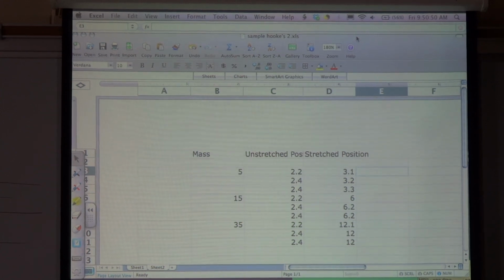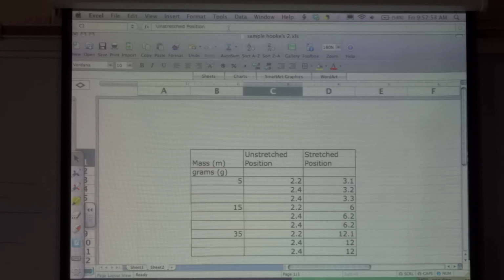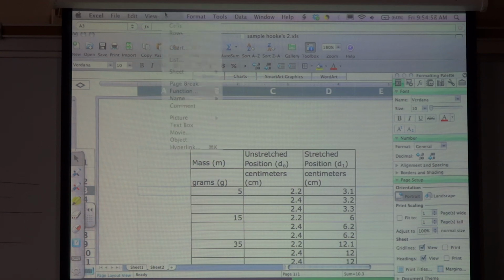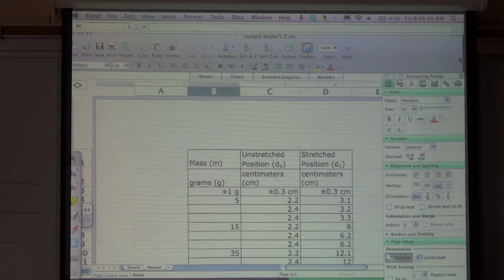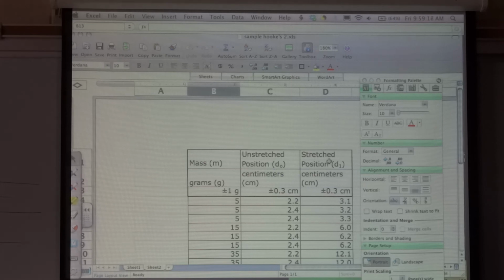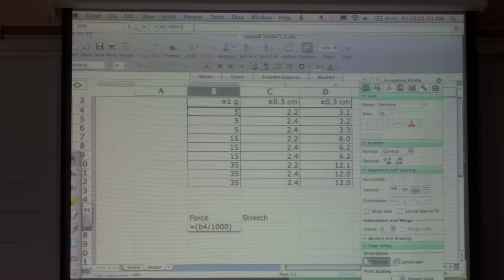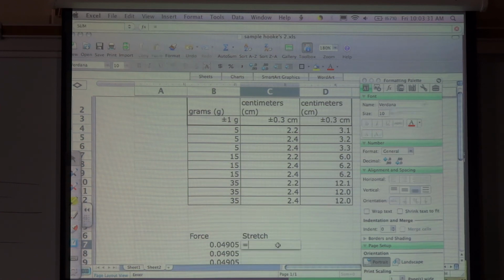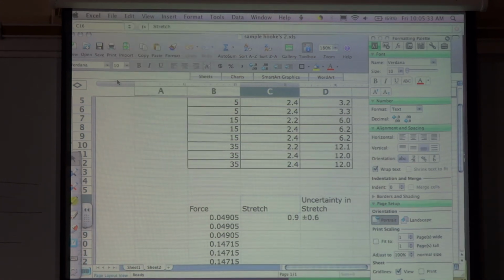Producing a data table and formatting cells in Excel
Formatting data tables and manipulating data in Microsoft Excel.